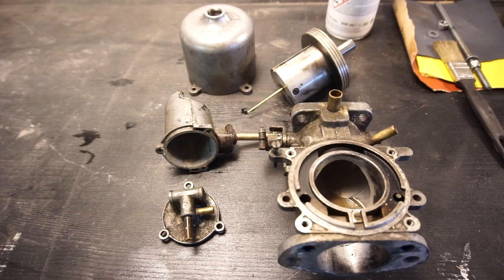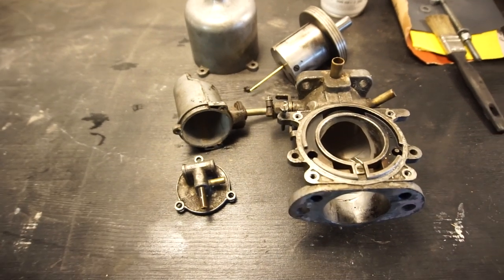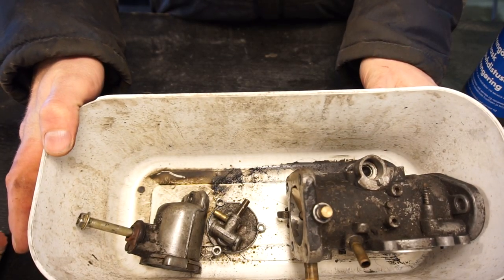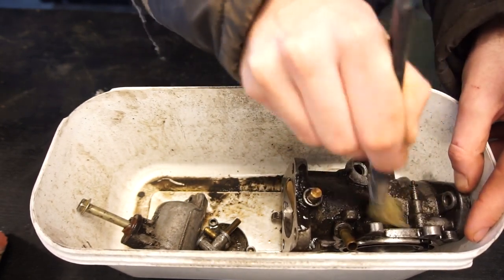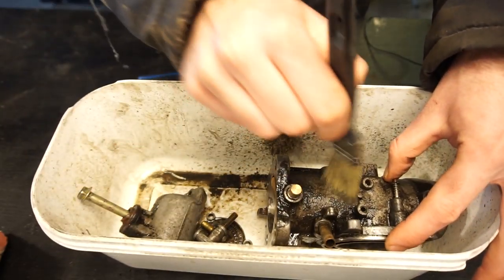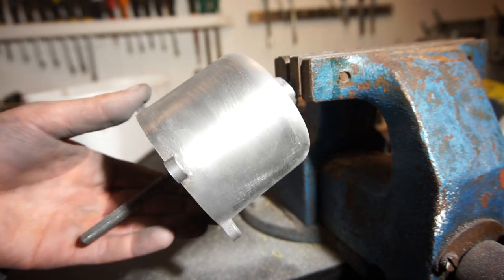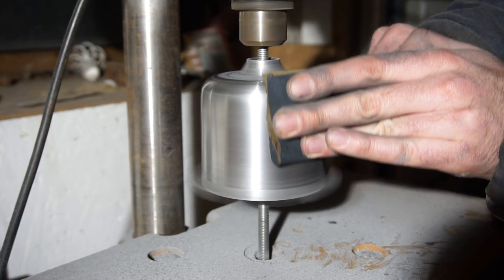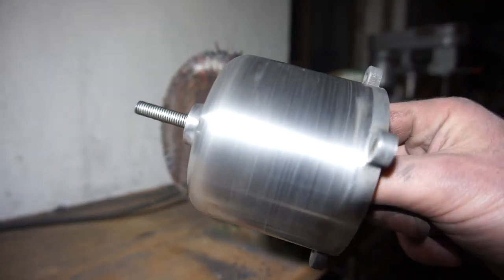SU Carburettor - Rebuild part 2 Cleaning and Polishing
Part 2 of rebuilding a set of SU carbs. In this part I clean them up and show you how to polish your SU carbs.